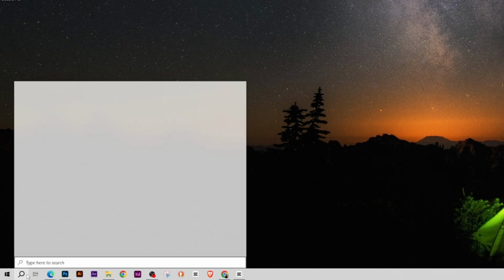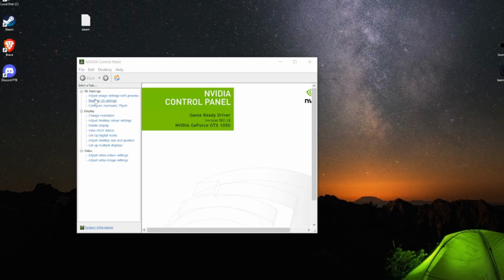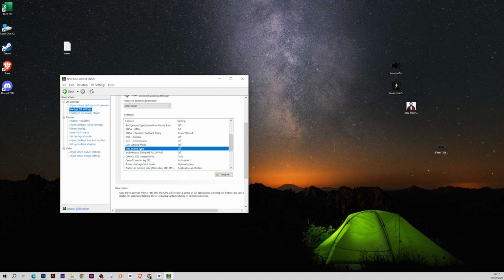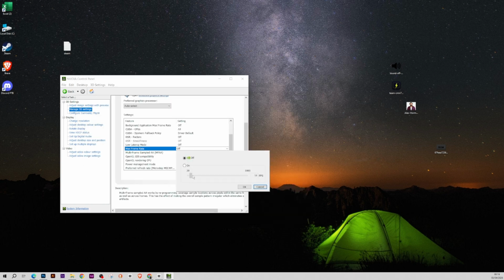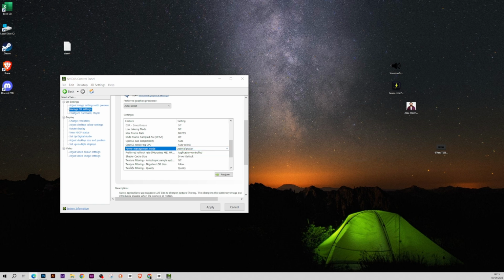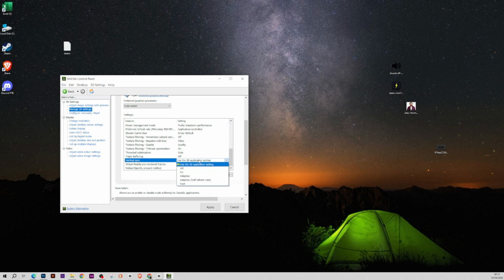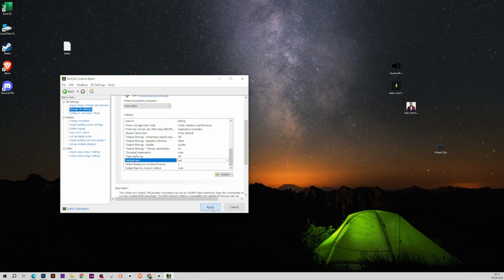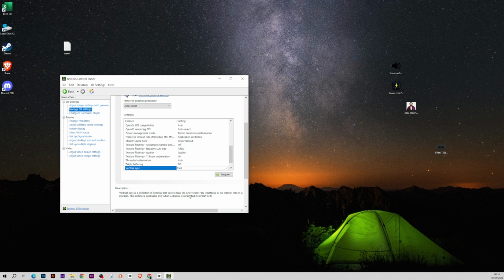NVIDIA Screen Tearing Issue? Try This First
Stop Screen Tearing on NVIDIA GPUs! (Quick Fix 2026) 🛠️

Is your gameplay stuttering or "tearing" across the screen? Before you go buying a new monitor or reinstalling Windows, try this 1-minute fix inside the NVIDIA Control Panel.

In this video, I’ll show you the exact settings to sync your FPS with your monitor’s refresh rate whether you have a high-end G-Sync display or a standard 60Hz office monitor.